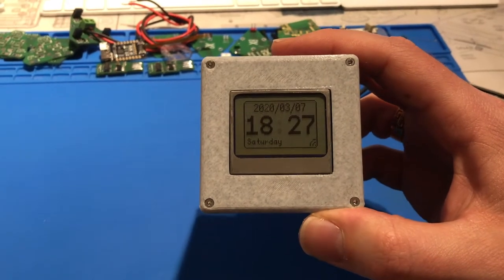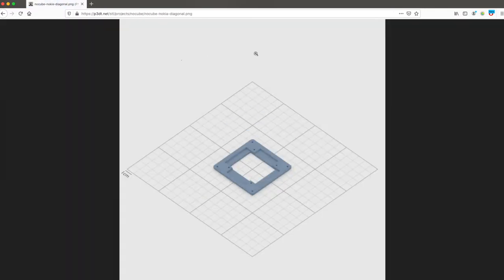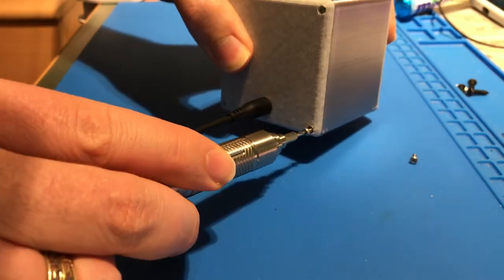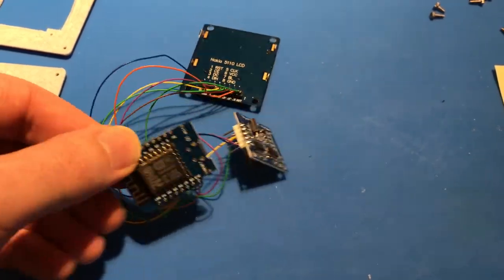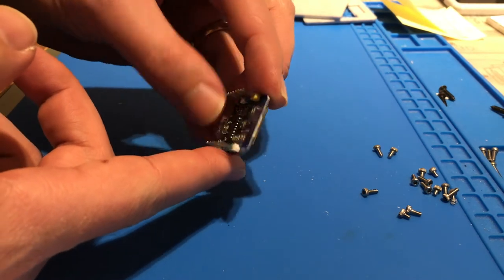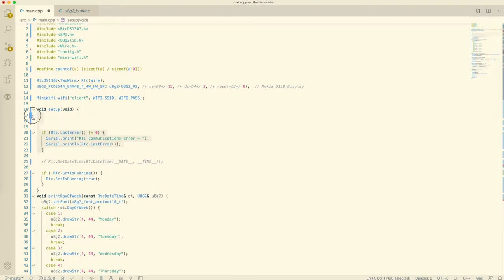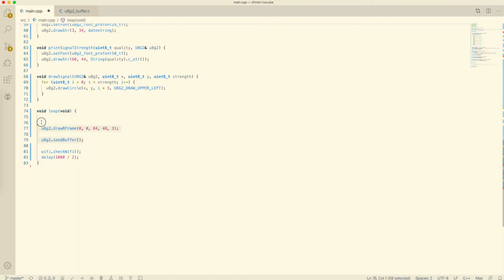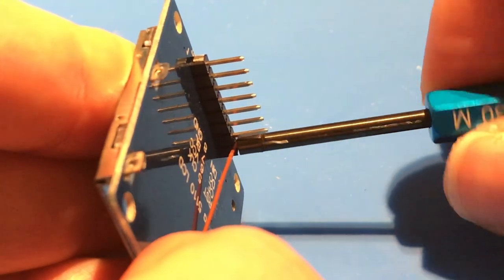EP11 [HowTo] Nokia 5110 LCD Cube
How to build a simple clock with a Nokia 5110 display module and a D1mini.